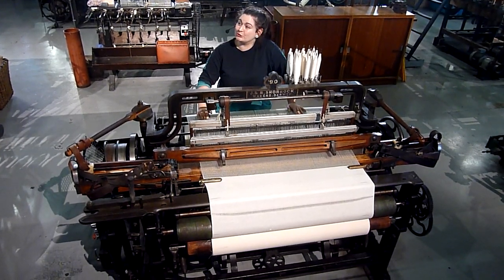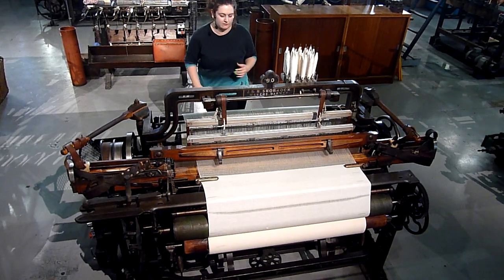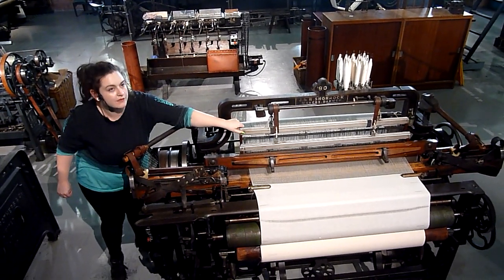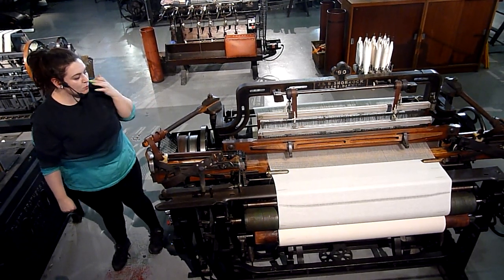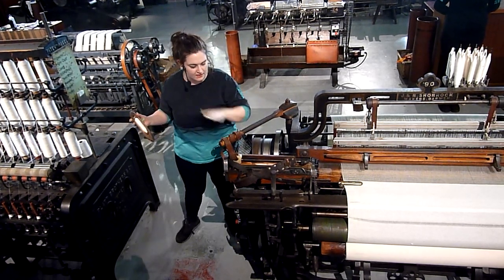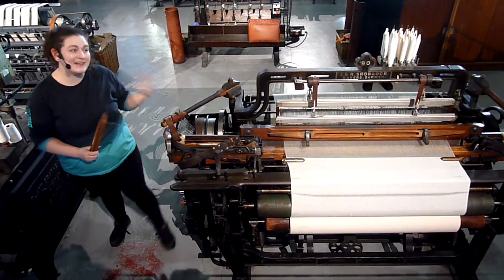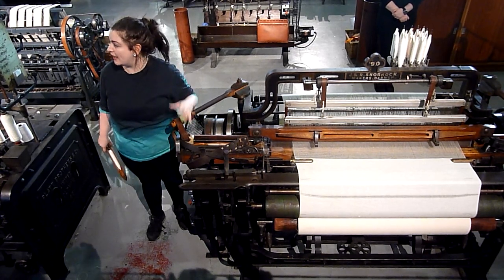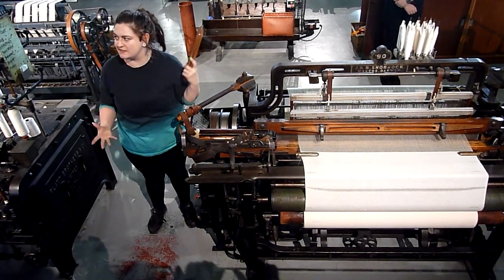power loom manch mus sci tech 0128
An explainer demonstrates the Power Loom or Lancashire Loom at Manchester museum of Science & Technology.